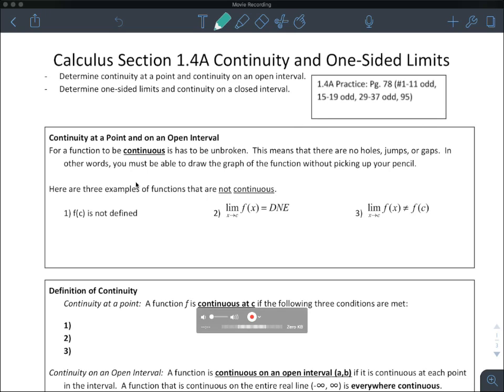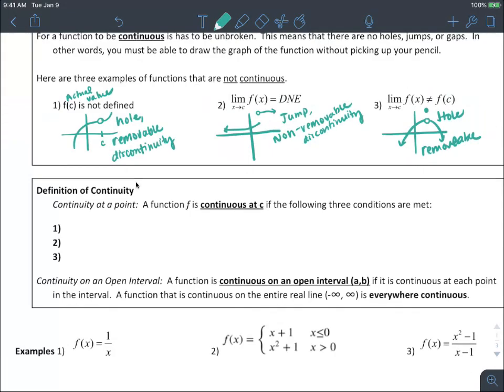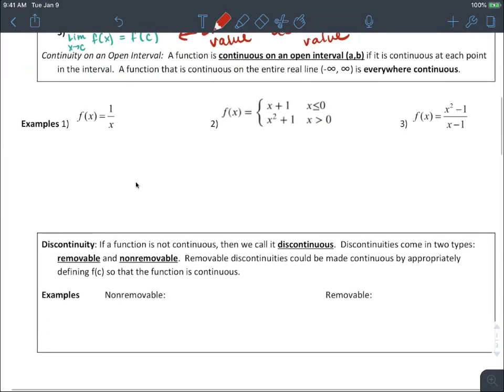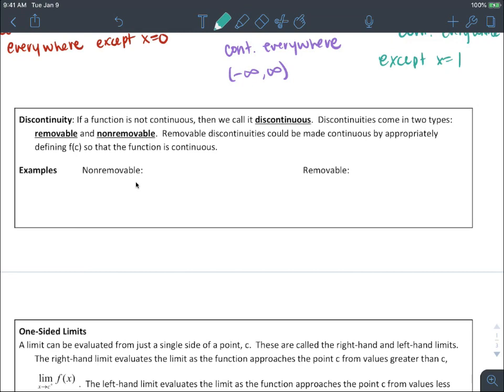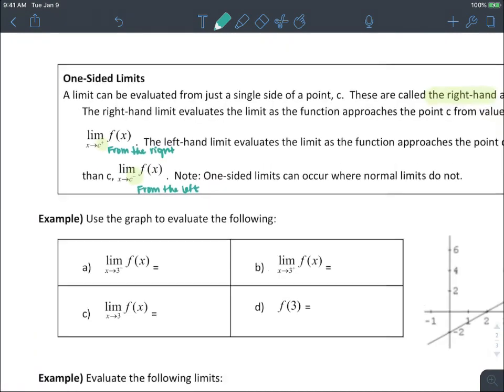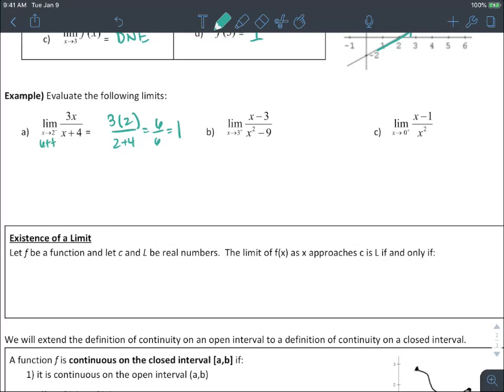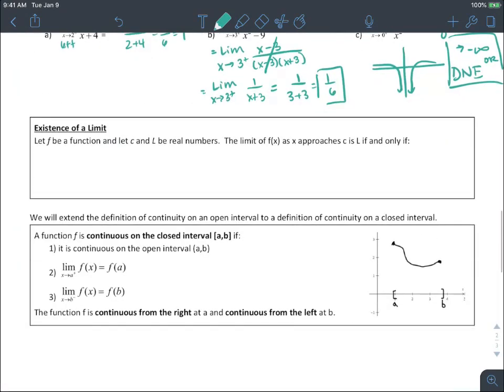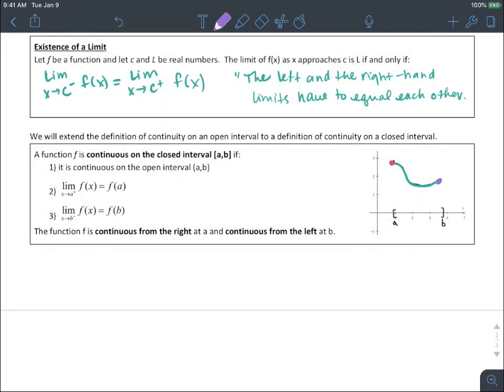PCH Larson 1.4A Continuity and one-sided limits